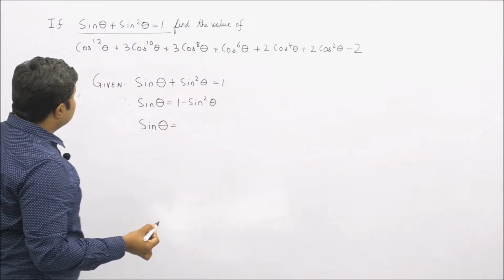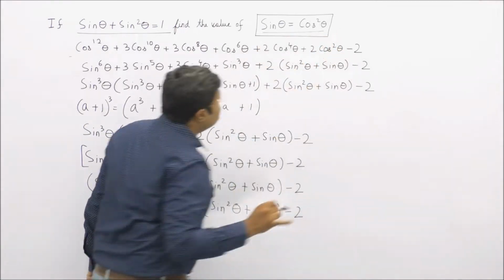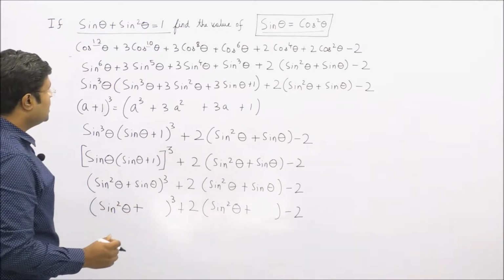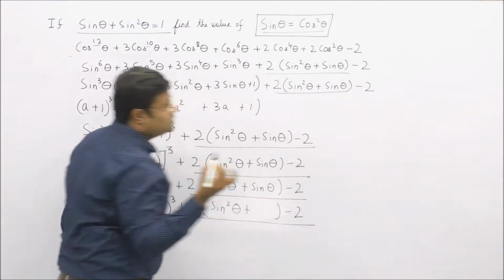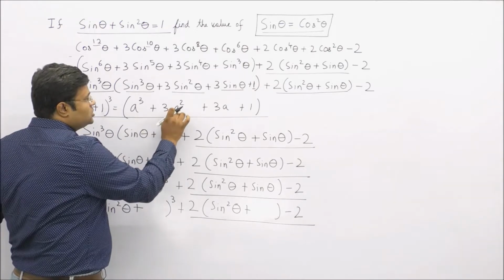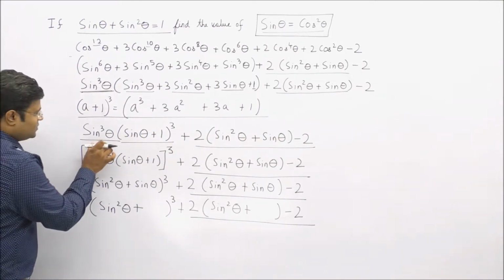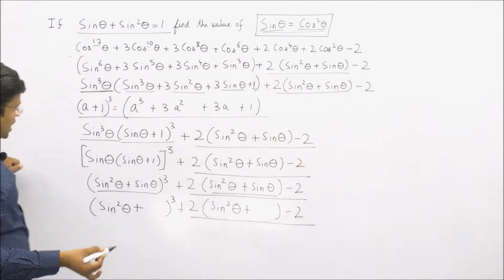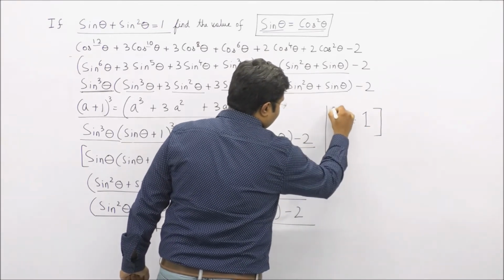Trigonometric Identities | Question 51